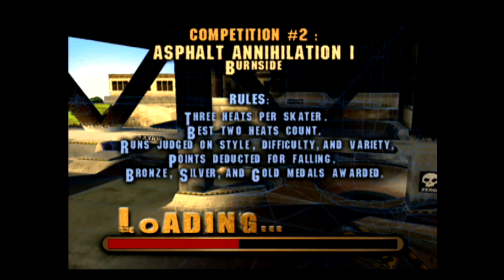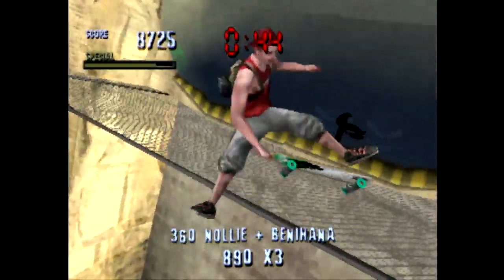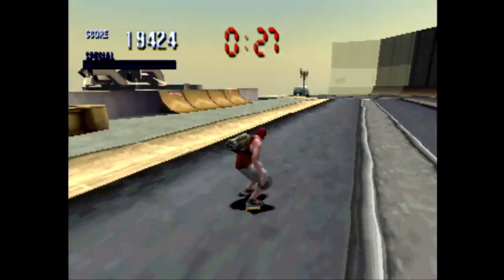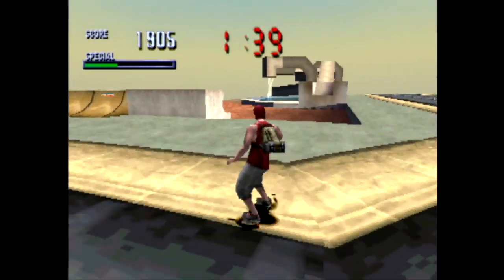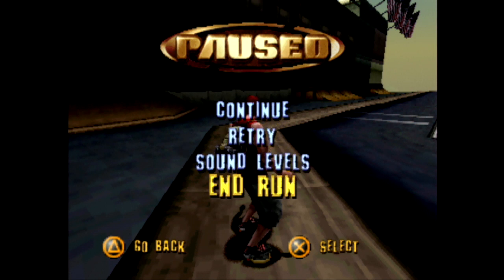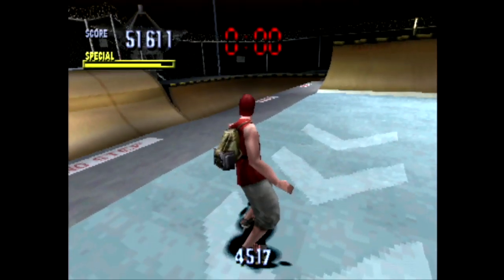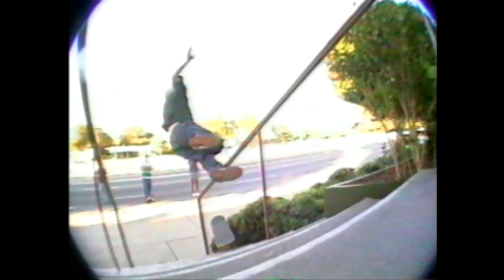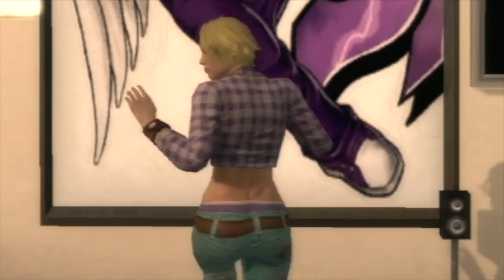Tony Hawk's Pro Skater FINALE! - "Oddly Psychic, In Certain Regards"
After a long-ish while, I finish up my THPS playthrough (well behind Insetik47's). Two of my less-preferred levels followed up with the Area 51 Raid almost 20 years in the making (albeit in New Mexico)!